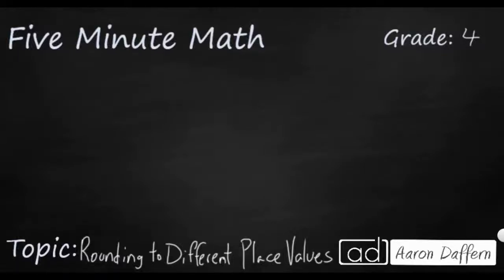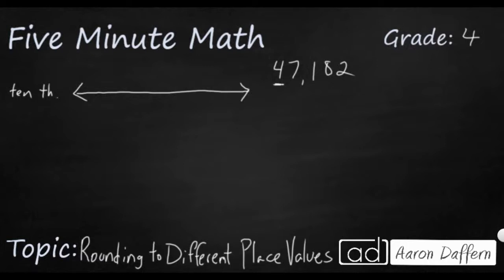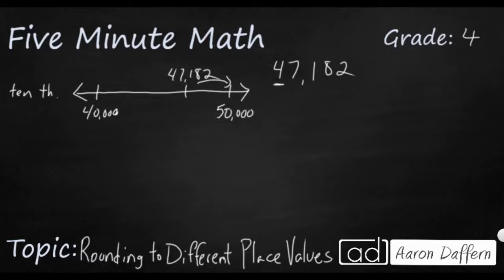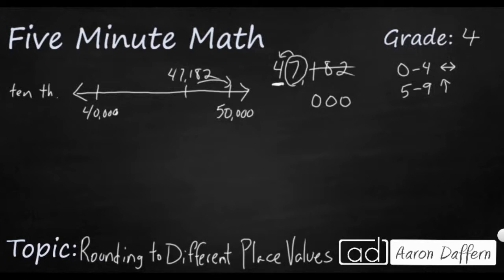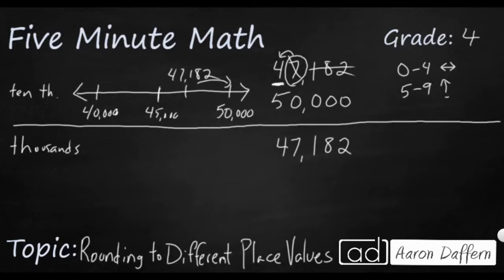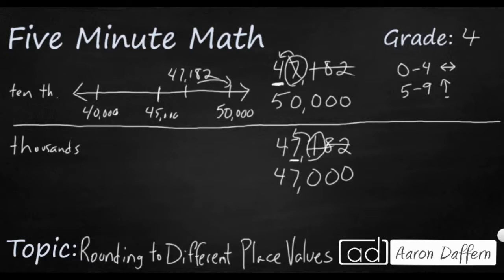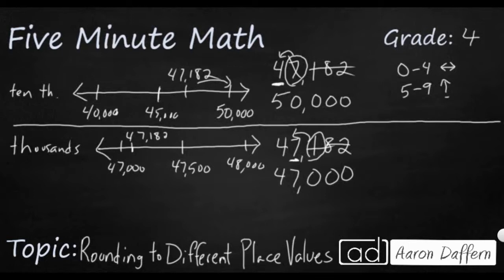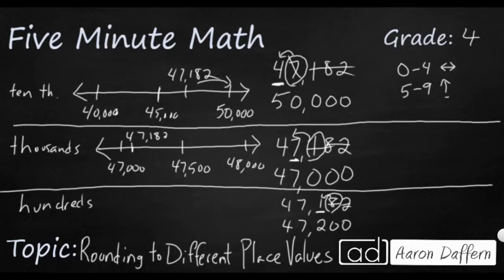4th Grade Math Rounding Numbers to Different Place Values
Learn to round a single large number to difference place value by changing the digit under examination. An example in the video is given of rounding one number to three different place values.